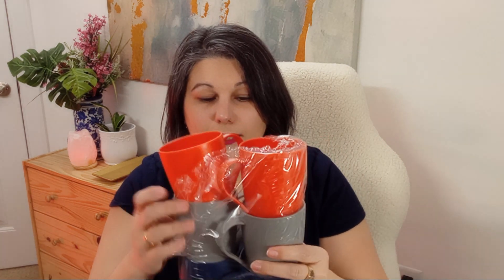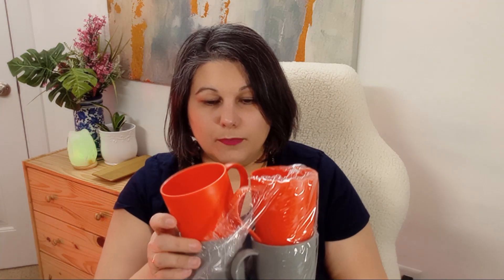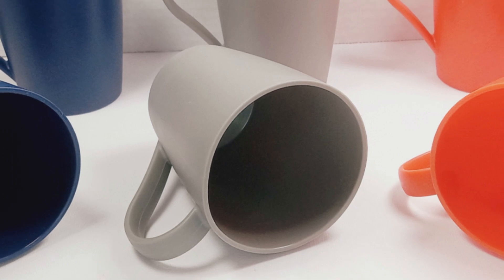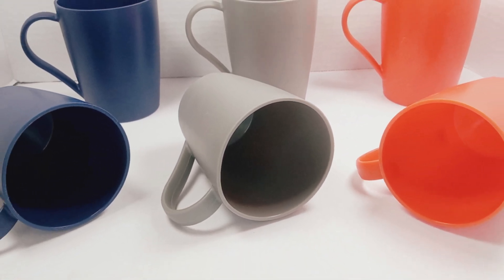Coffee Mugs Set of 6, Plastic Coffee Cups Set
Coffee Mugs Set of 6, Plastic Coffee Cups Set, 12 Ounce Unbreakable Coffee Mug Plastic with Handle, 3 Basic Colors, Reusable Plastic Mug Dishwasher Safe

🎉Check the ''About" section under the channel name to order.

Product Description, by the seller, quoted from the website for reference purposes:
Suitable Size for Using -The plastic coffee cups set hold 12 oz. You will get Grey x 2, Orange x 2, Blue x 2.The perfect size is suitable for a cup of morning coffee, espresso, tea, cereal or milk. The handle is comfortable for holding, your thumb is secure on the edges and will not be going to slip out of your hand.
Enjoy Your Mugs - Plastic cup with handle. There’s plenty of room between the handle and cup itself, with the well-shape handle！Our mugs are very light feels like only the thing you are drinking is all you're holding! So perfect for your home and kitchen that amazing high-quality product.
Multi Purposes - Perfect for coffee, tea, cocoa and cereal. you can just give it away as presents, make personalized gifts by filling them with candy, pens etc, for DIY projects, for decorating purposes. To have your imagination started!
High Quality - Premium plastic and they are easy to use, clean and store. Dishwasher friendly.
After-Sales Service - We are so confident in your double wall plastic tumbler that if it chips or breaks over normal use, simply send back to us your clean coffee mug and we will make it right.